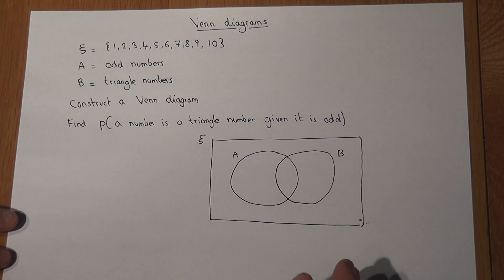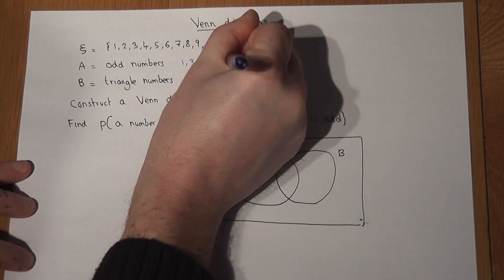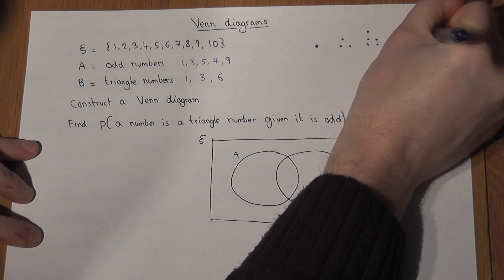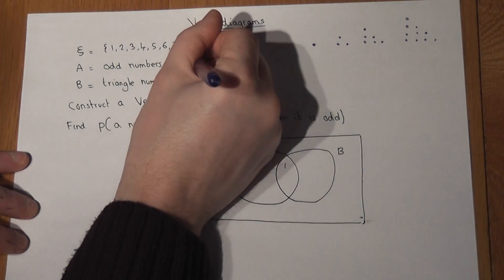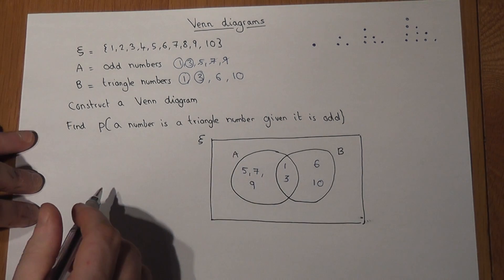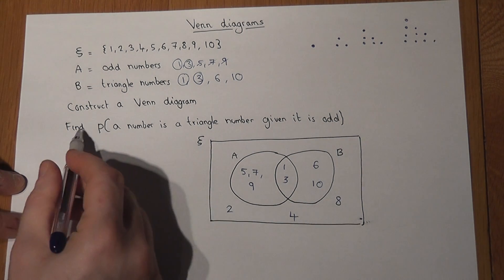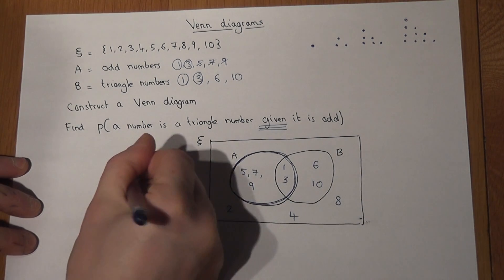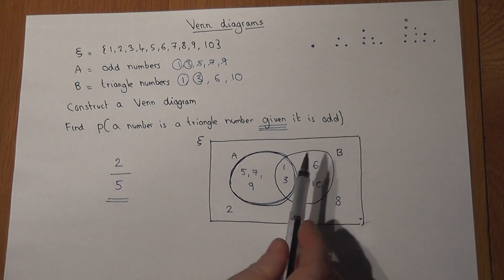GCSE Maths: VENN diagrams made easy: probability